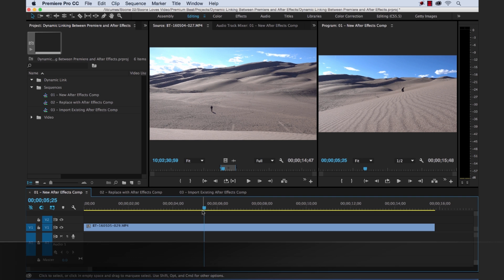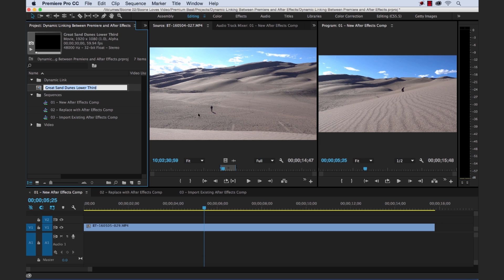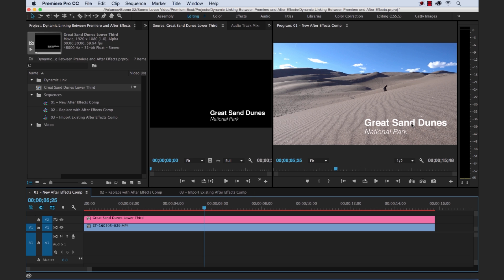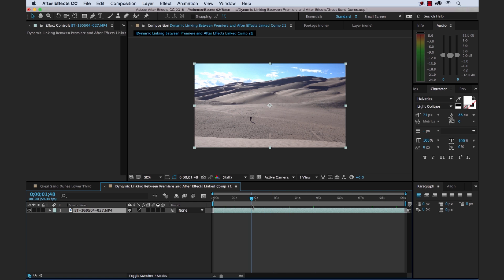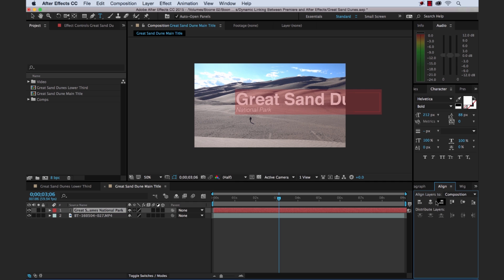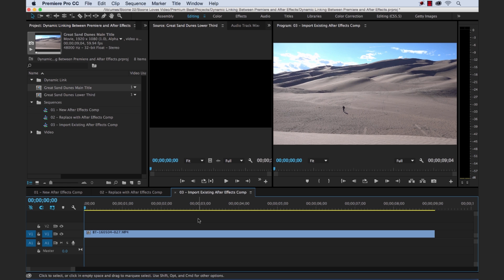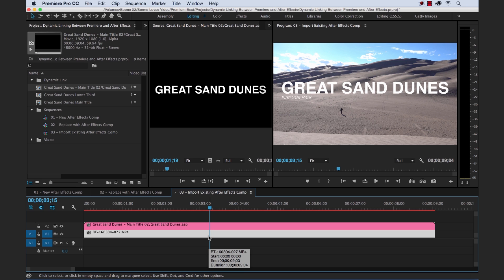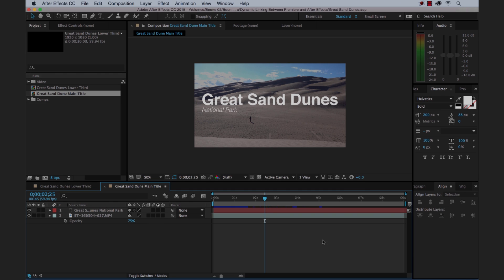How to Create a Simple Motion Graphic Workflow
- Read more and follow along with this video tutorial on creating a simple motion graphics workflow.